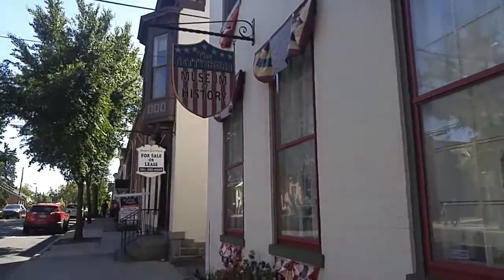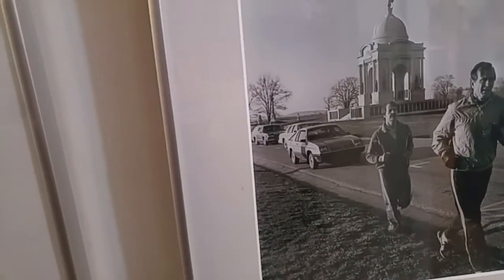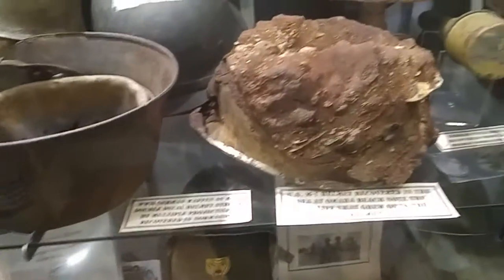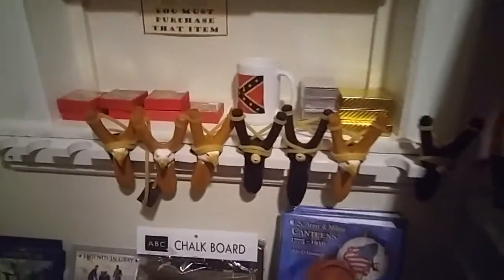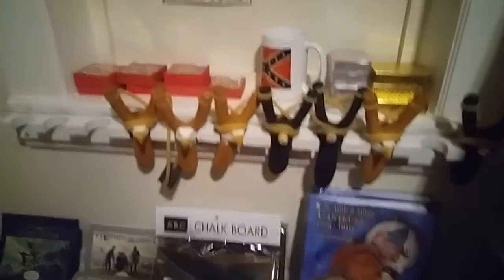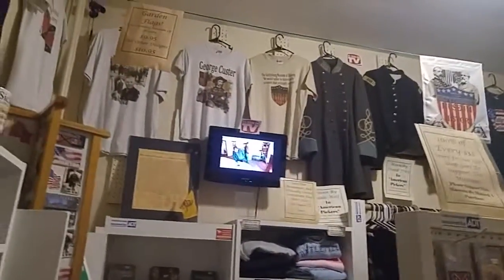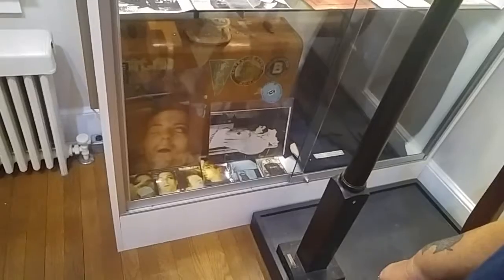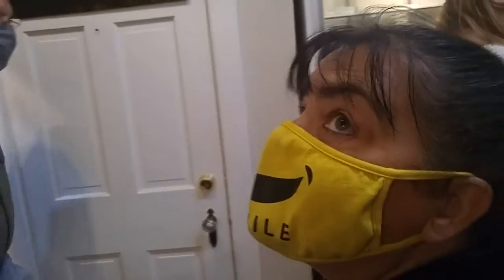Gettysburg Museum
Inside A Gettysburg Museum